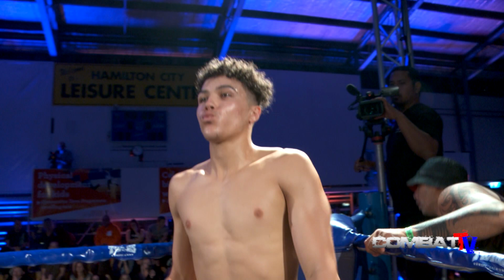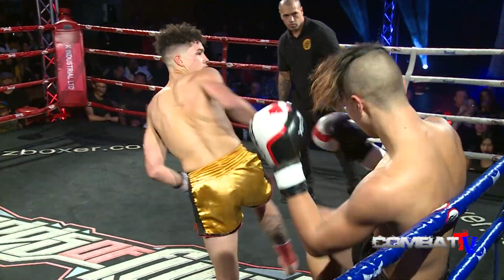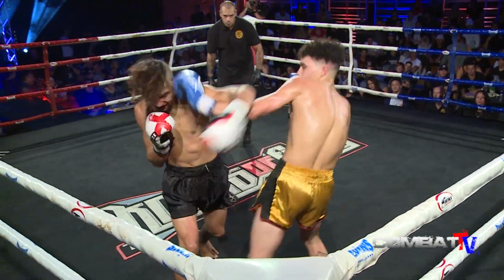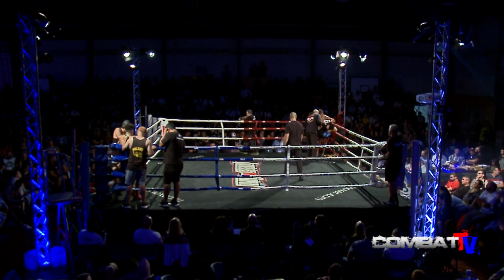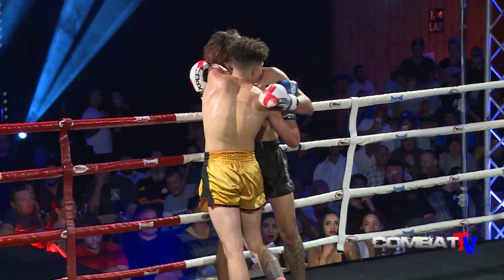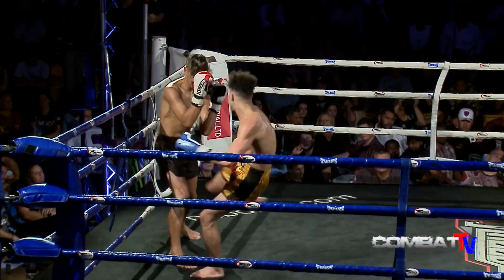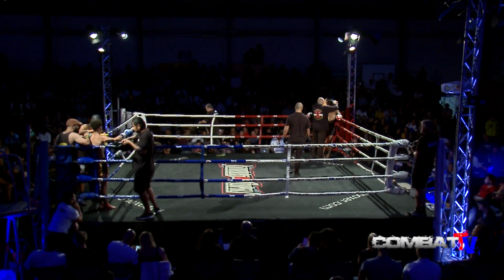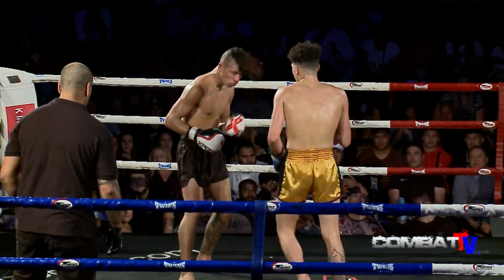Knees of Fury 75 6th April 2019 Tokomaru Taylor